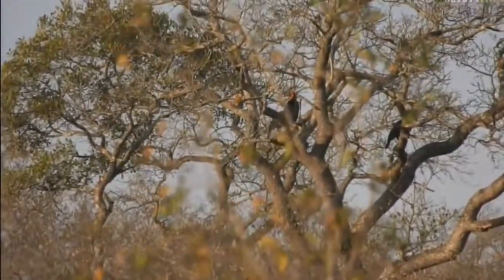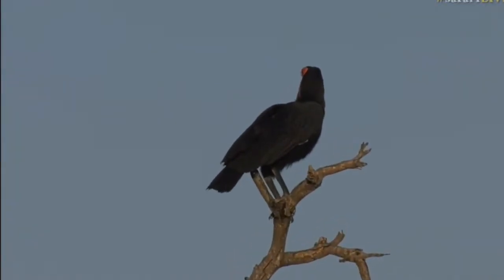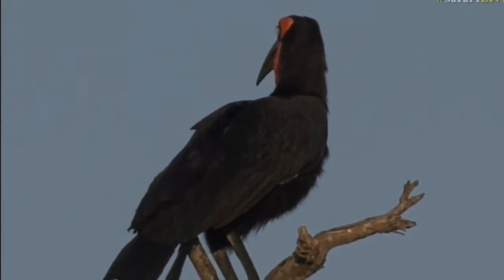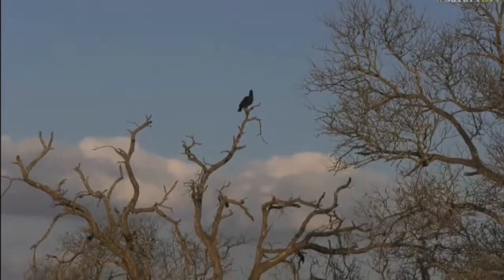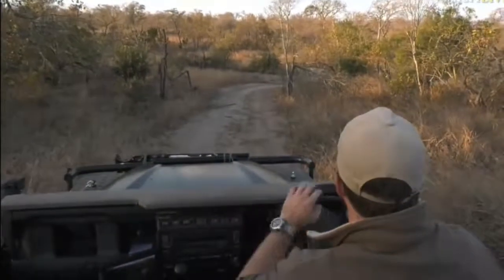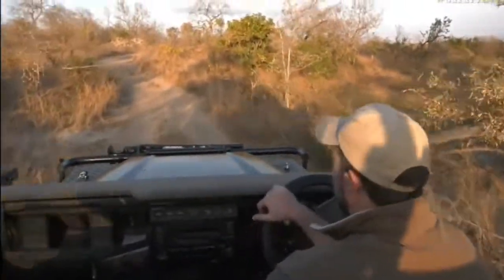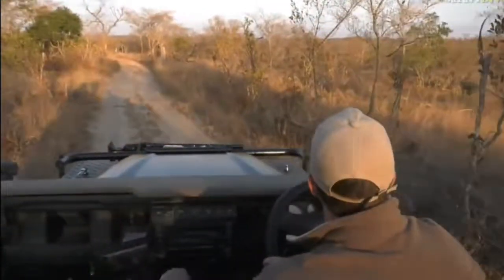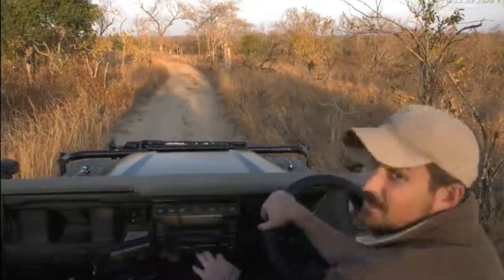July 28, 2017- Sunset- Ground Hornbills Remembering how lucky we are to see them